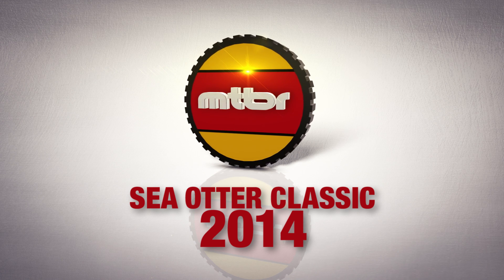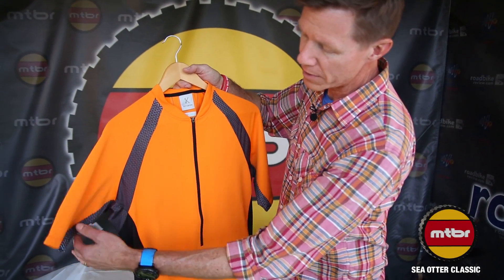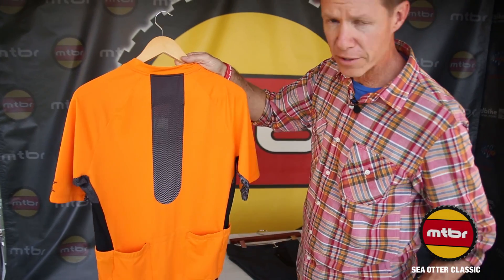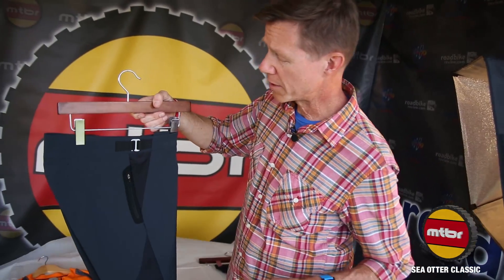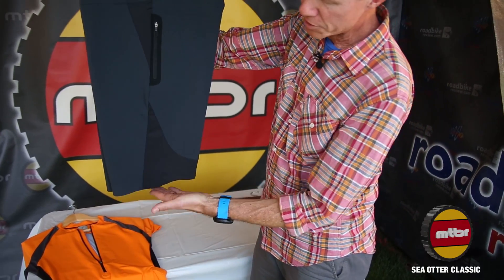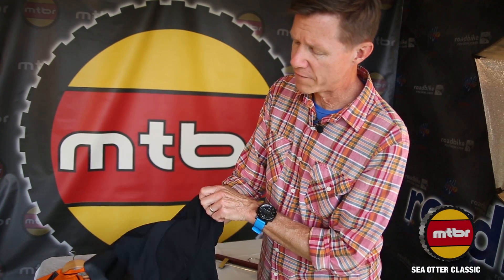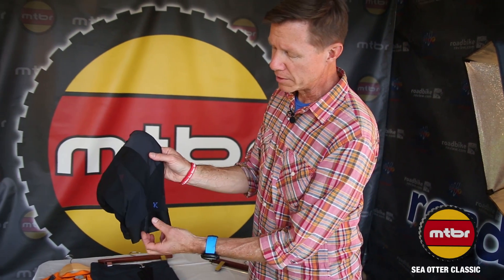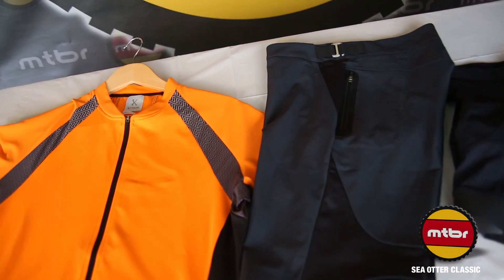Kitsbow Hot Weather Kit 2014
Summer riding is fast approaching and Kitsbow Founding Partner Charlie Cronk is here to introduce Kitsbow's new Hot Weather riding gear. The mountain bike apparel brand known for menswear detailing and considered design is offering hot weather riding solutions including a ventilated jersey, ventilated outer short and ventilated base short.